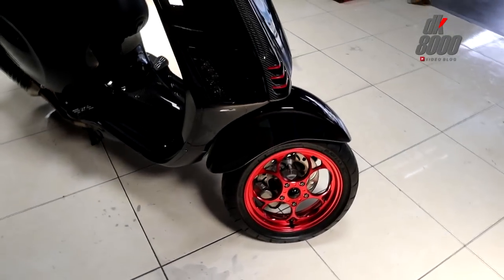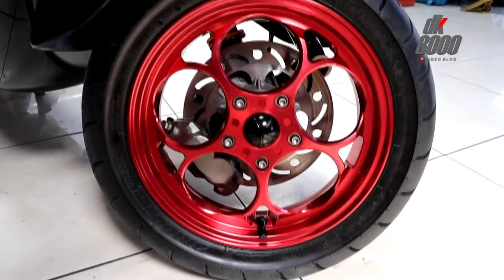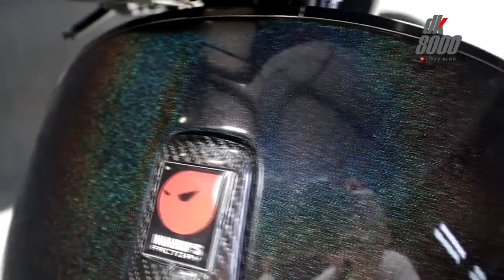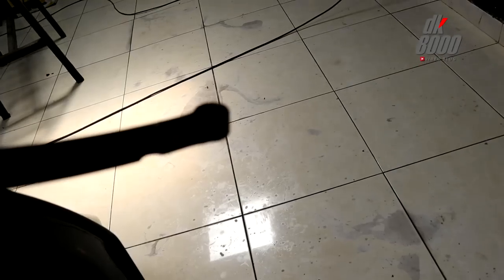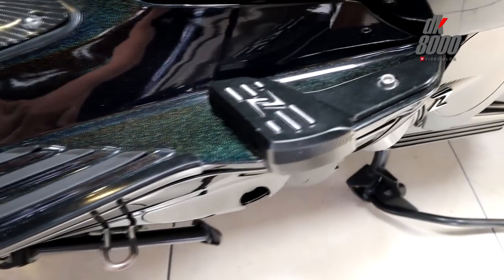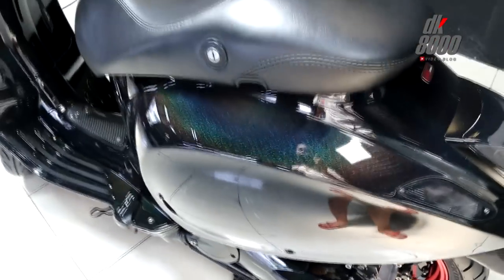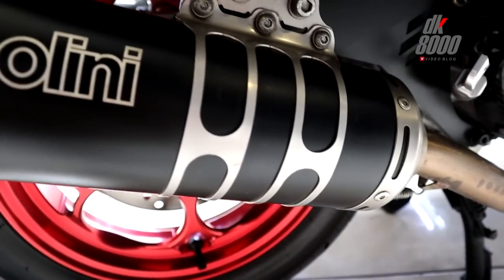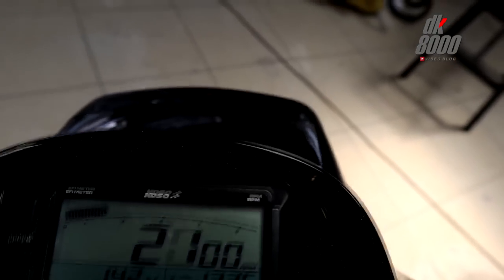Modifikasi Vespa Sprint Bunglon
Modifikasi Vespa Sprint kali ini sedikit  berbeda jika dibandingkan dengan vespa-vespa modifikasi terdahulu. Part nya sih mirip-mirip. Tapi warna nya itu lho keren banget. Agar tidak penasaran dengan modifikasi vespa sprint ini, coba saja putar videonya. Niscaya kawan-kawan akan tertegun.

Kumpulan video modifikasi vespa

All Videos are made for entertainment only. Don't be hard feeling dude!